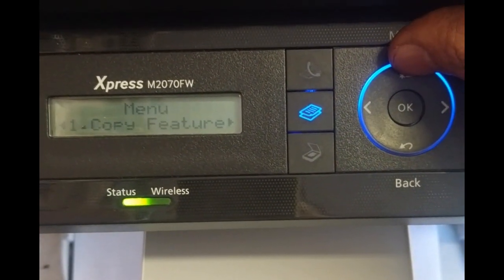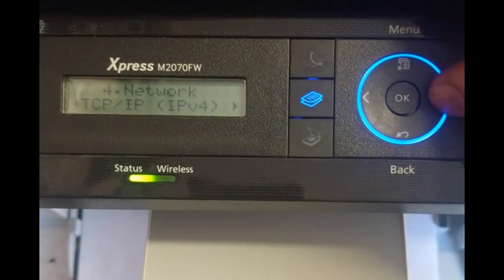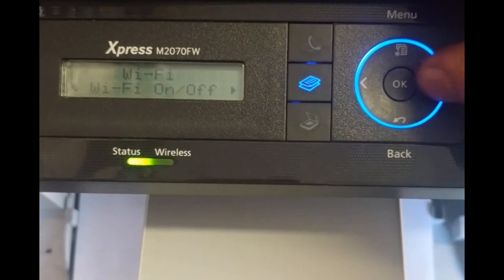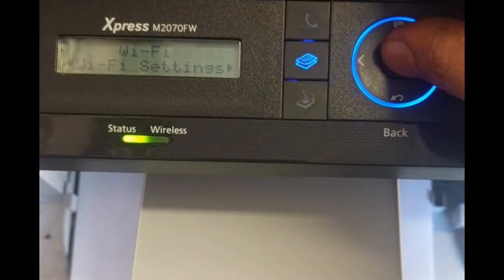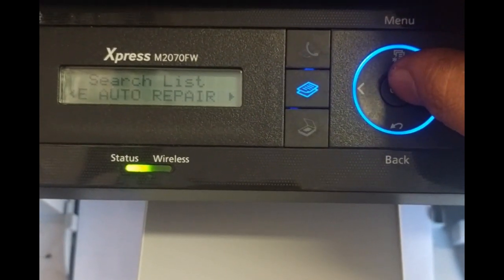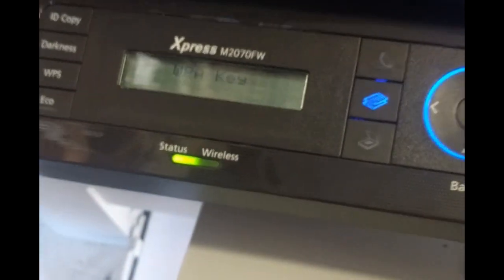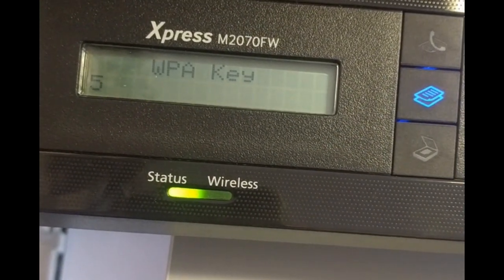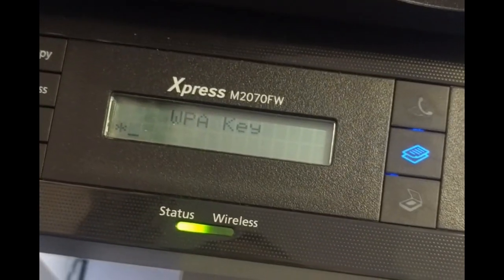Samsung Xpress M2070FW connect to wifi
how to connect Samsung printer M2070FW to wireless router